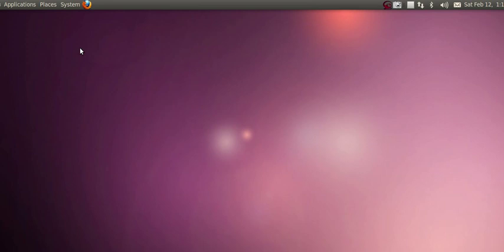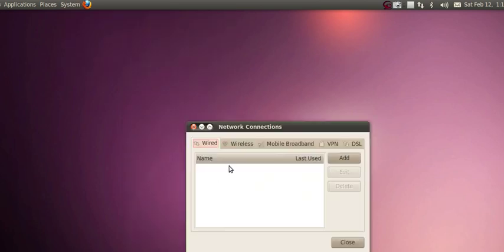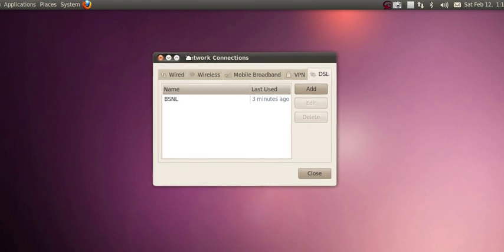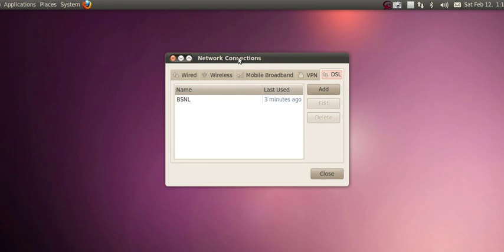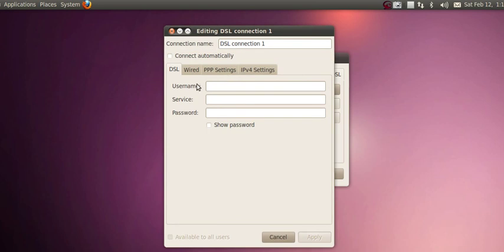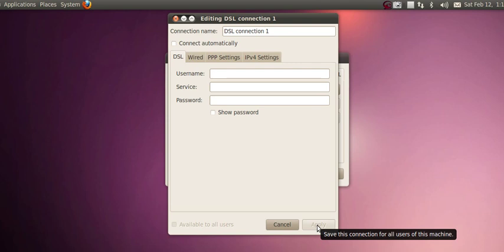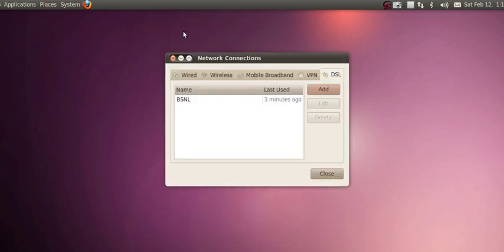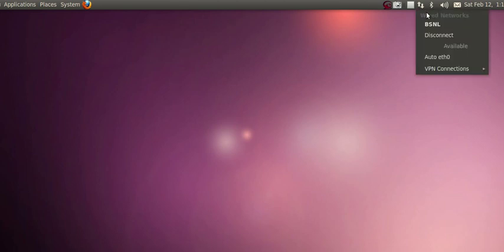UBUNTU: Internet Connection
Internet Connection In Ubuntu Lucid lynx 10.04